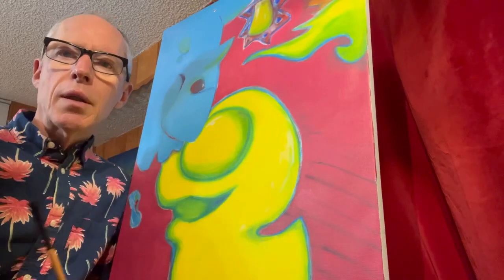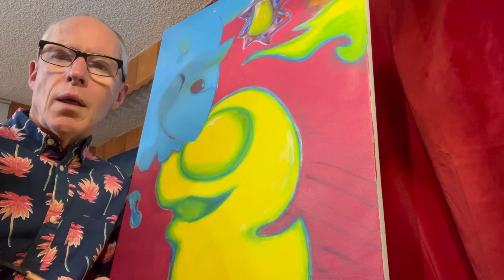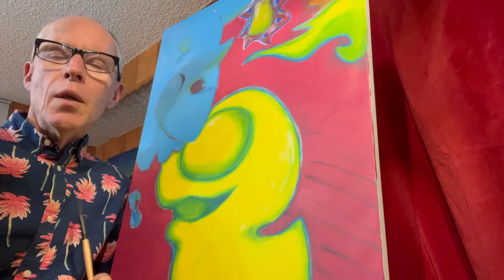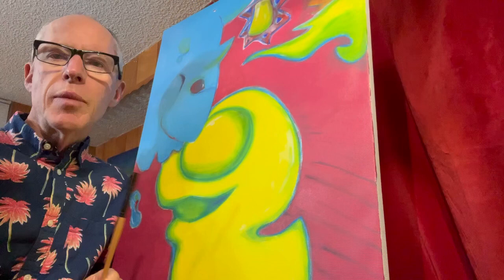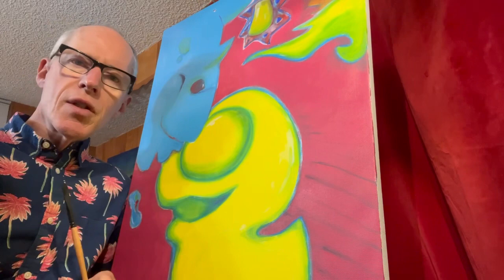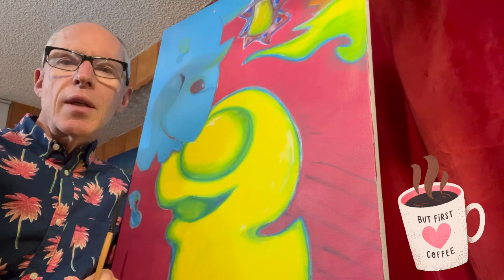An oil painting by Dean Howell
Title is “Two”
An oil painting